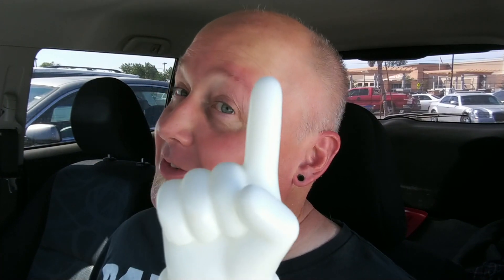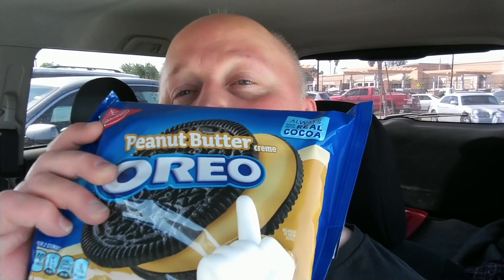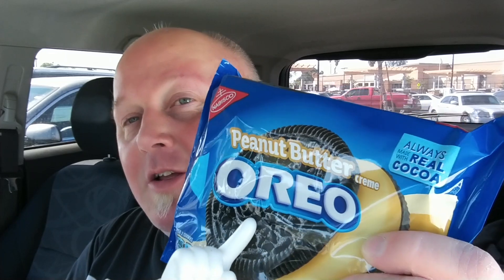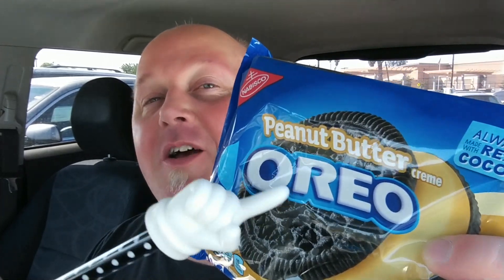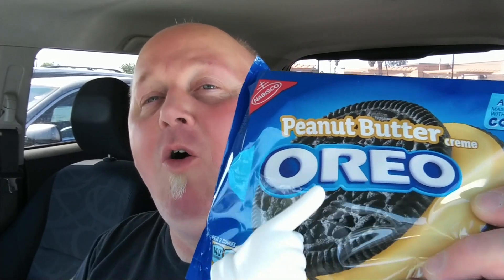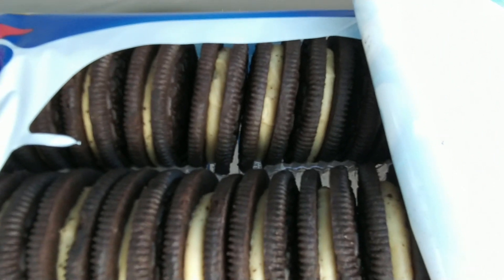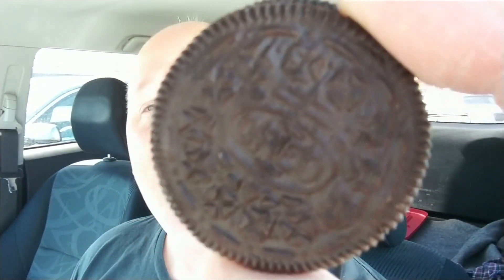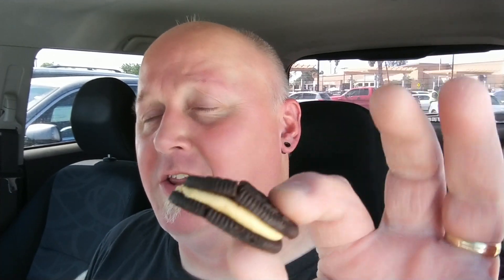Wombat's reviews: Peanut Butter Oreos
Today, I will be sampling the peanut butter Oreos. Let's get at this, shall we?